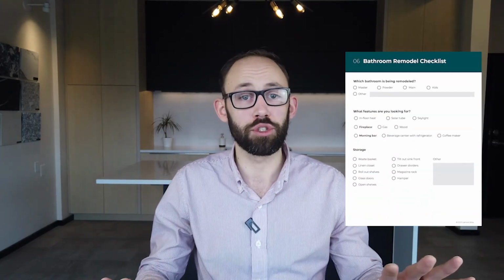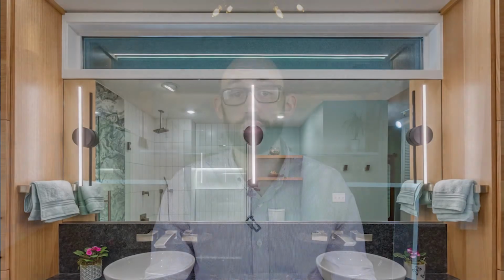The Home Remodeling Checklist: A Comprehensive Guide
A home remodeling project involves a lot of moving pieces, so staying organized can help set your remodel up for success. In this video, we introduce our Home Remodeling Checklist, packed with ways to help you streamline your project and create your dream space more quickly.

00:00:24 - Prioritize
00:02:10 - It's all about you
00:02:42 - Define your style
00:03:44 - Activities in the space
00:04:59 - Important features

Related Links